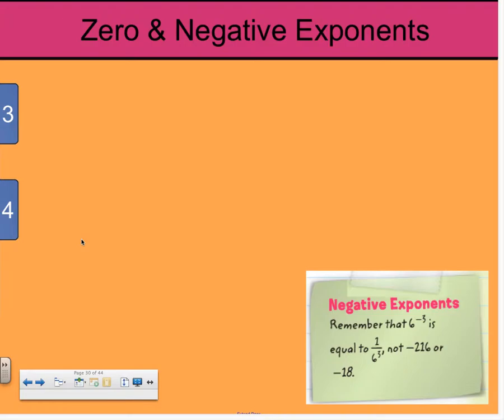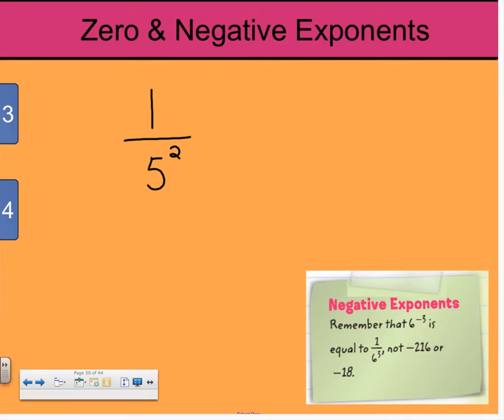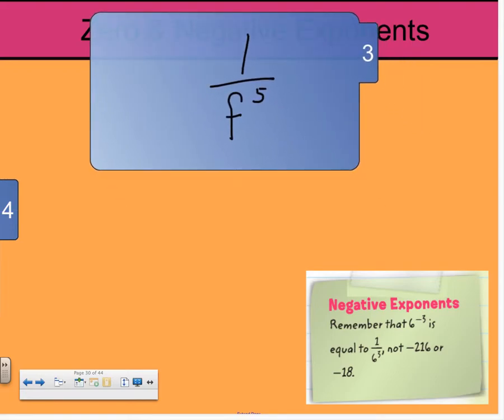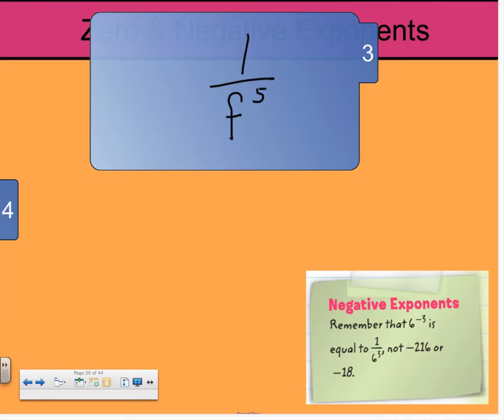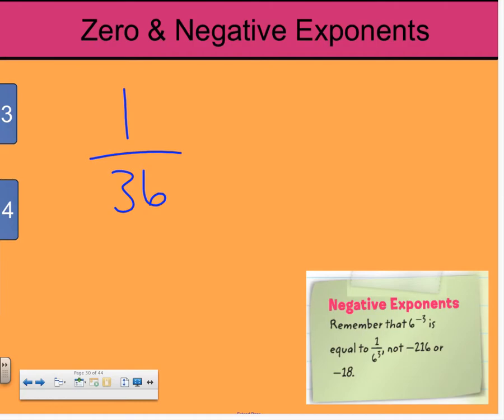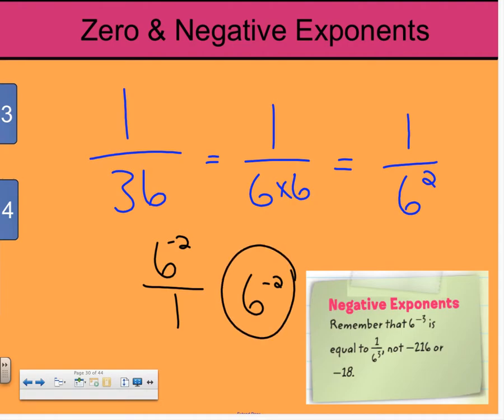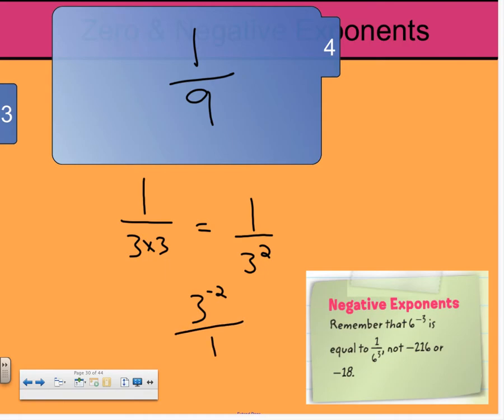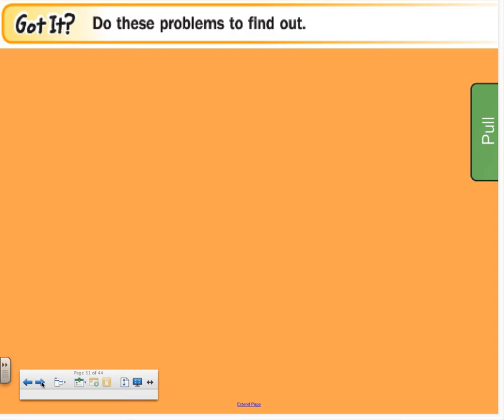1.5 Negative Exponents - Examples 3 & 4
Write each fraction as an expression using a negative exponent other than -1.